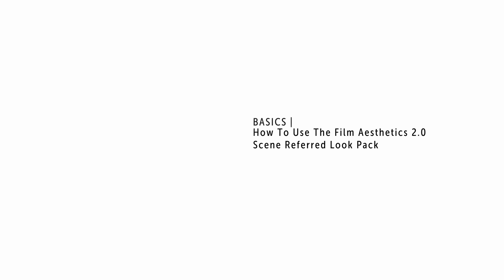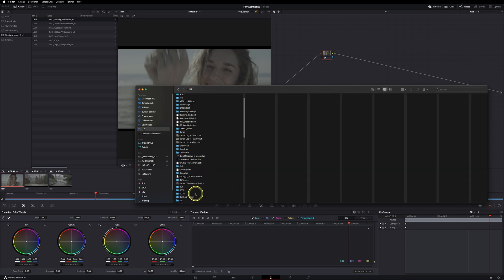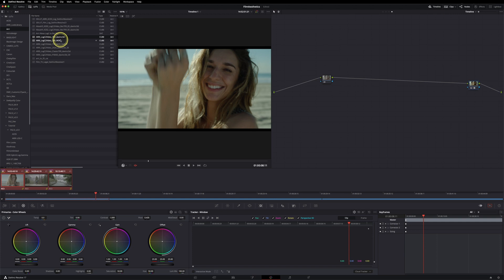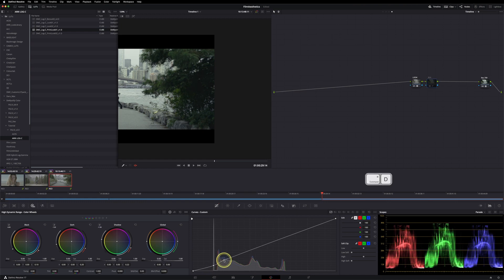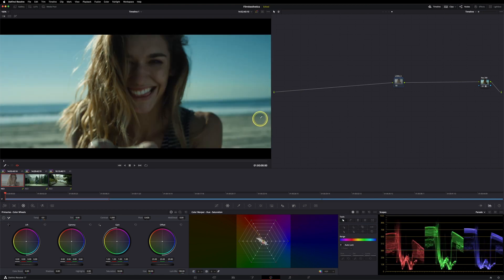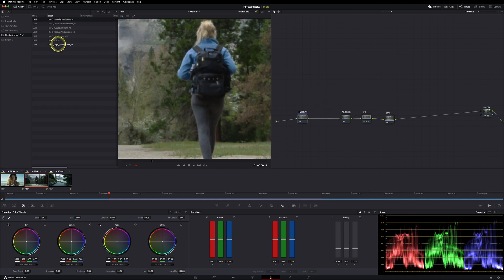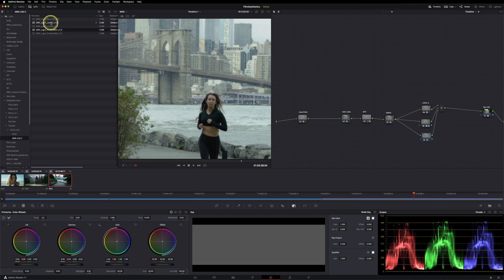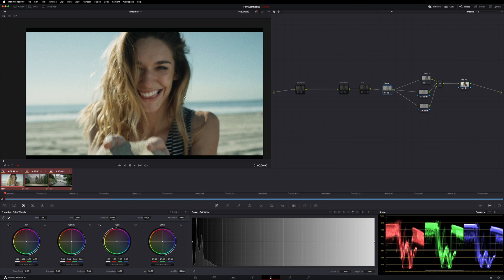How To Install & Use The Film Aesthetics 2.0 Scene Referred Look Pack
In this tutorial, I'm going to show you some techniques and best practices how I'm working with the Film Aesthetics 2.0 Look Pack plus all of the included looks (at the time being) and how to install them.

Of course you can also apply these techniques to any other look or LUT that is working scene referred. So it's nothing specific for this look pack.

In the beginning I'm showing how to install them and some color management basics, so you're all set up. Also just take this as input and not a 1:1 instruction on how to work. I'd encourage you to play around and try things out to see what works best for you. You could also use one of the look LUTs at the very beginning or in the middle of your node tree. Try a lot of stuff out and see what works best for you personally!